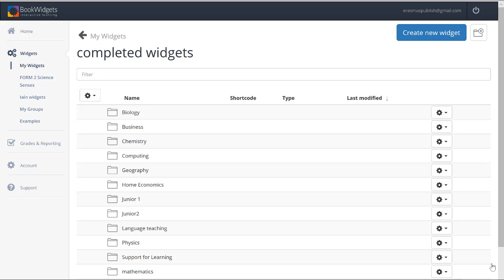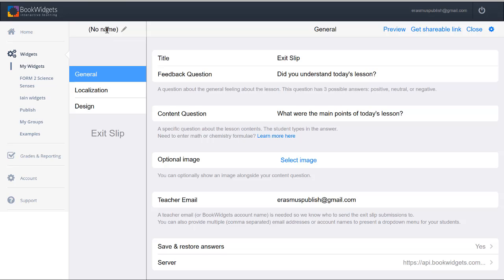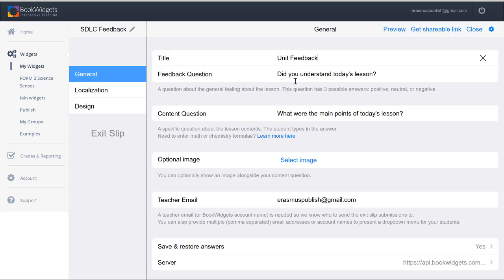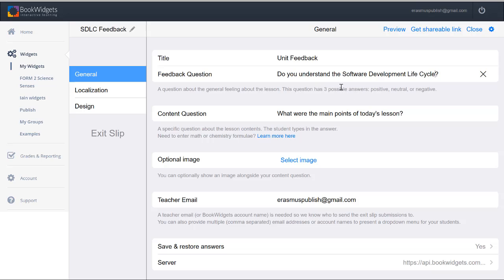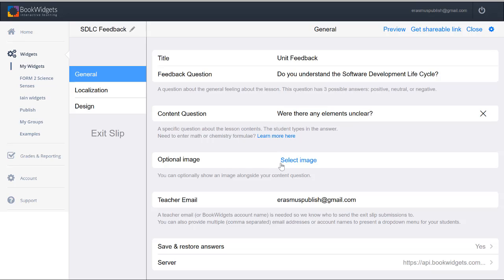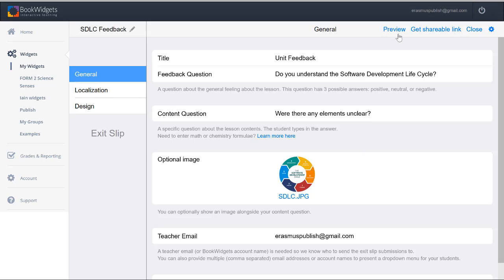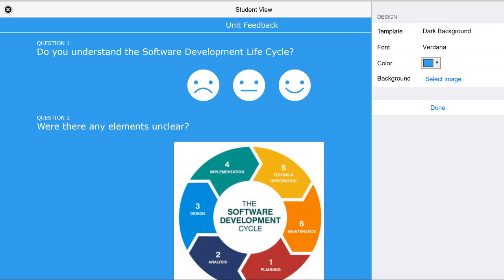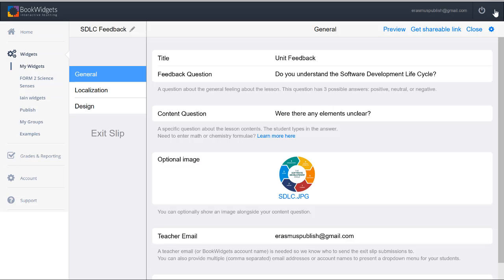exit slip tutorial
A guide to creating an exit slip video - obtaining feedback from students/pupils